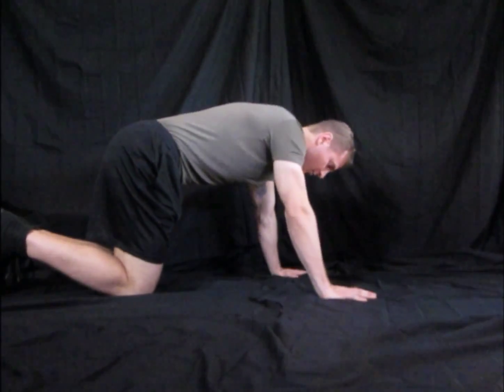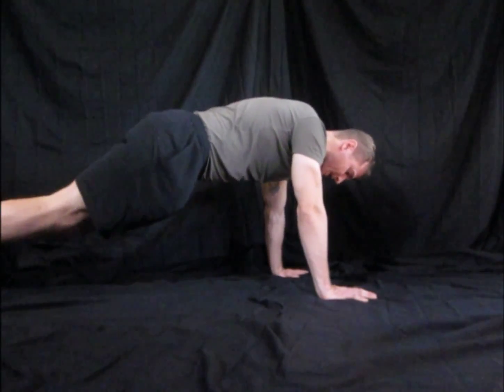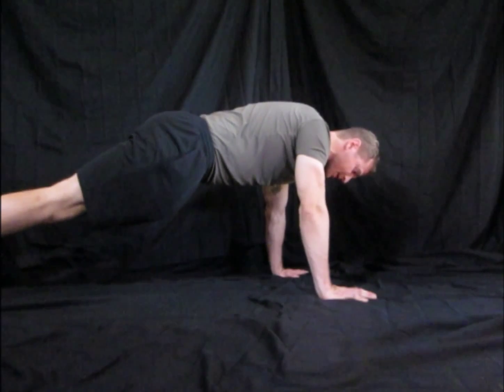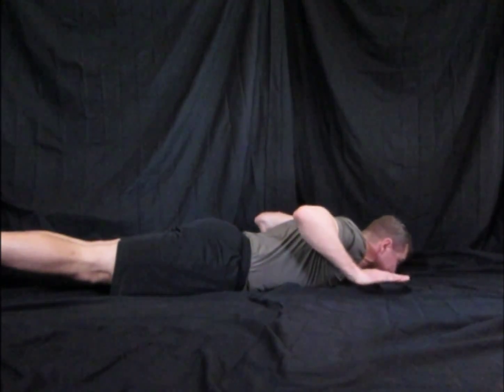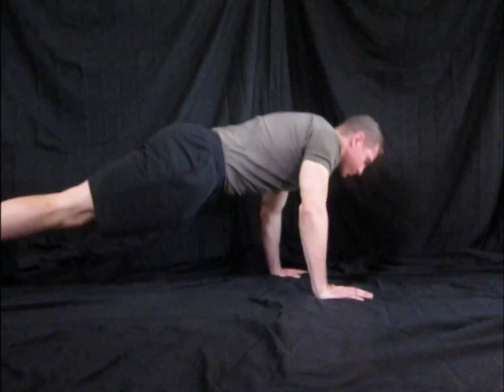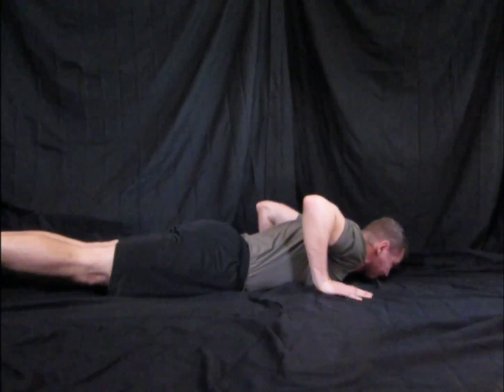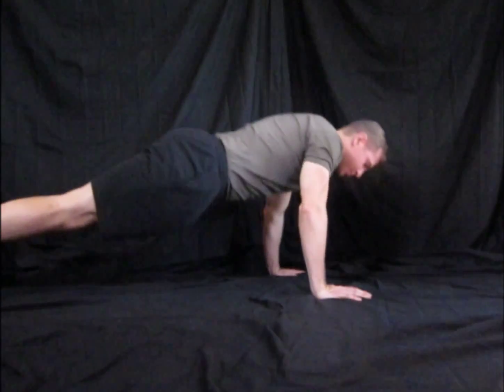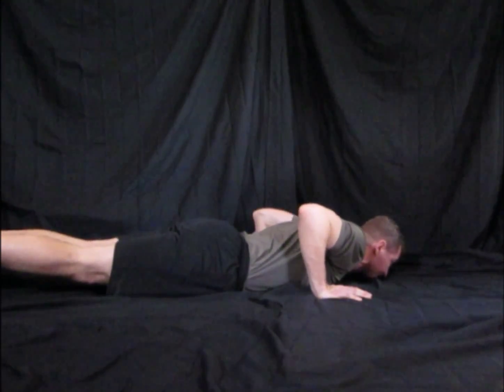PUSHUP- CHEST TO FLOOR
Online Bodyweight Strength and Gym Barbell Strength Programming for the BUSY, TIME-CONSTRAINED 30-SOMETHING YOUNG WOMAN...who does not like cardio and wants to get strong WITHOUT GOING INTO THE GYM.

Jobs, kids, life in general...who has time to go spend hours at the gym?

This is a question many of my clients have struggled with. They may even love going to the gym, but FINDING THE TIME to shut the entire world out and focus on themselves...just doesn't exist too many days a week.

When the time is there, they don't have the energy.

What if you had the ability, knowledge and minimal (and inexpensive) equipment at home to TACKLE YOUR WORKOUT IN 10 TO 30 MINUTES, without leaving your house?

Your home is what YOU want it to be...which is why YOUR HOME IS YOUR GYM...if you create the space for it to be that way.

Allow me the honor, pleasure and privilege of GUIDING YOU through the process of TAKING YOUR EXERCISE HOME.